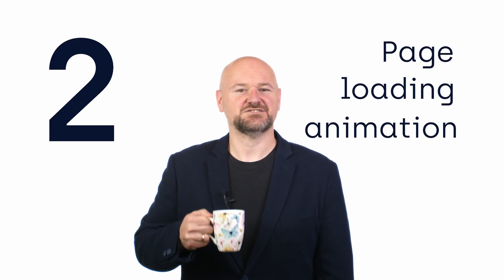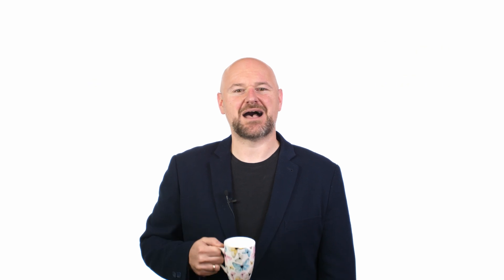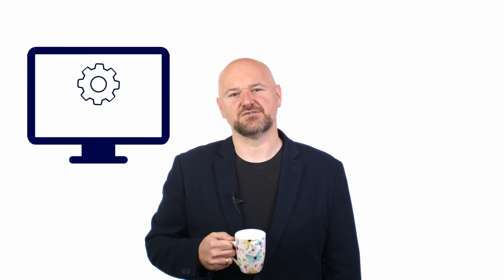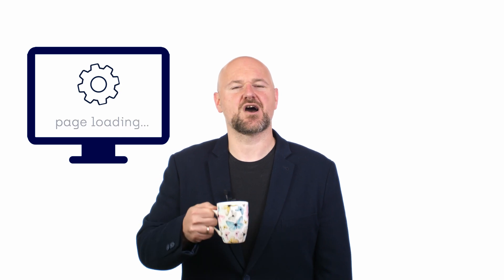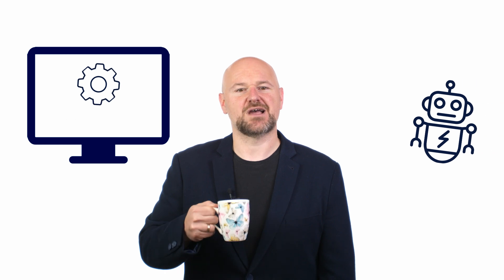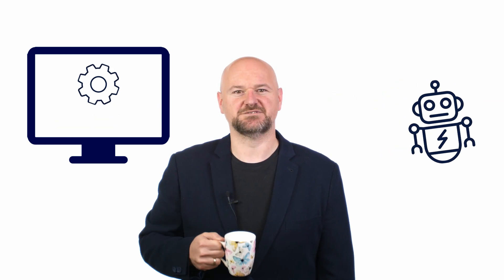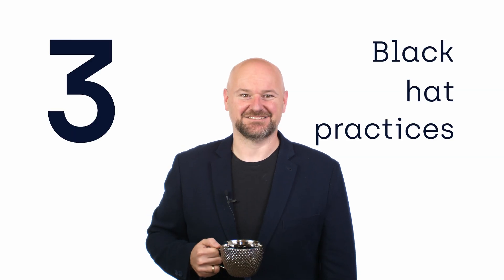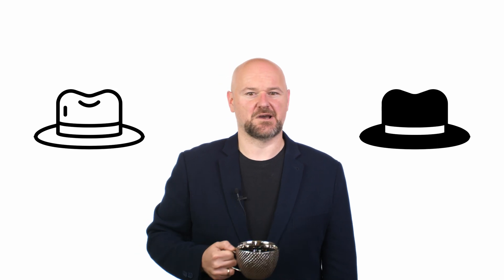5 REASONS Why Your WEBSITE isn't VISIBLE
It’s easier than you think to make your website completely invisible in the Google search results.

Here are FIVE things you need to pay attention to so that your website not only doesn’t disappear but performs better than ever.

📚For more information on this topic and other technical SEO related articles, check out Onely's blog

🕘TIMESTAMPS:
0:25 - Why does my website have rendering problems?
0:50 - Page loading animation causes visibility problems?
1:11 - Black hat practices causes visibility issues?
1:36 - What technical issues does my website have?
1:58 - Stupid mistakes to make with your website.

💙Onely has a reputation for being advanced, but our goal is simple: we want to make your website more profitable by making it better.
Working directly with your team, we provide the actionable solutions you need to be primed and ready for search engines and customers alike. We make your website rank higher and load faster, so the people who matter most can find out how amazing you are.